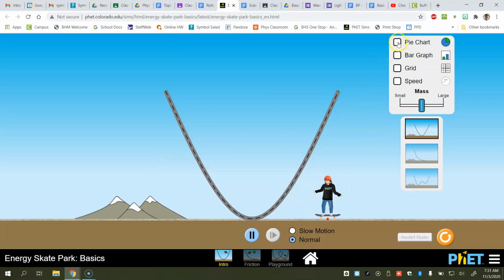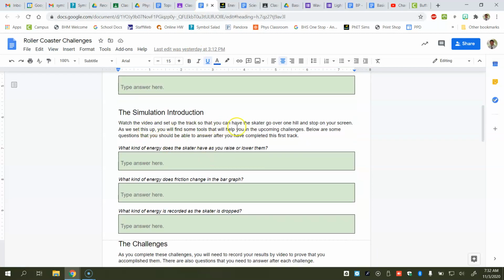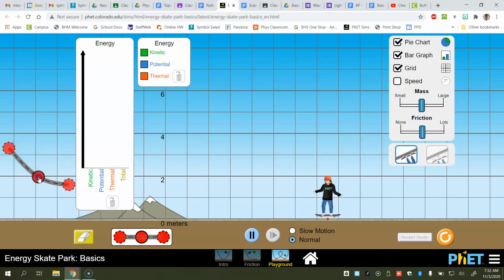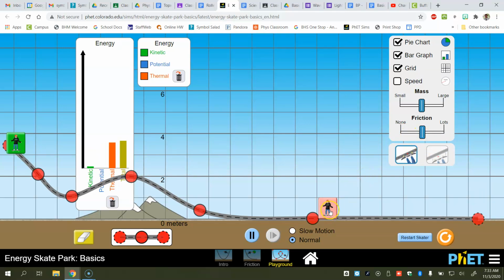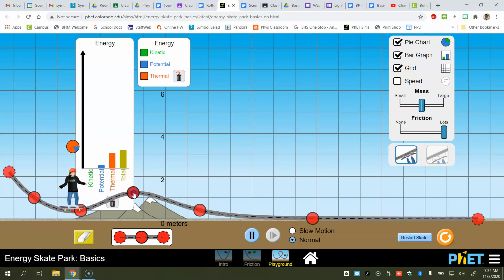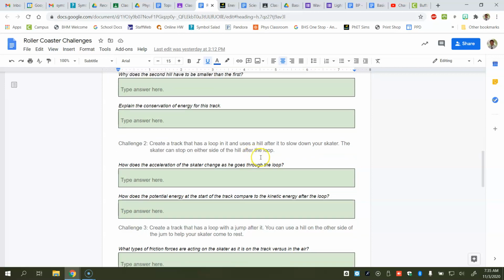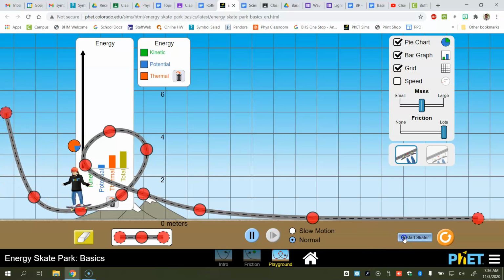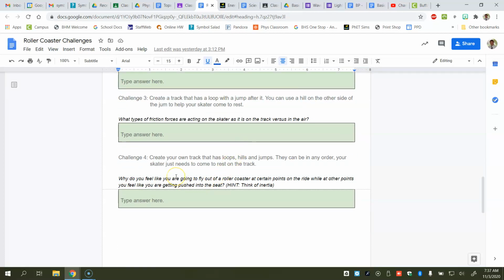Roller Coaster Challenges